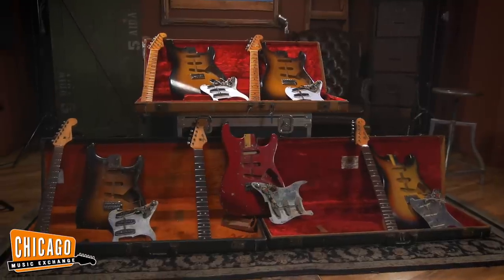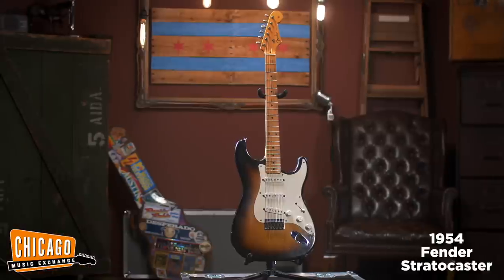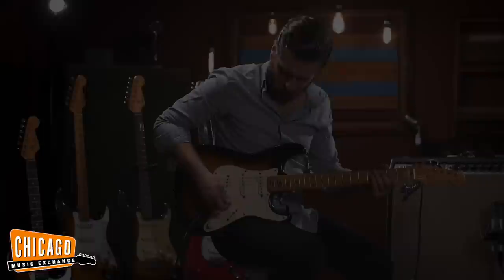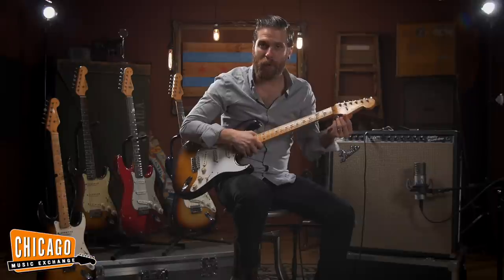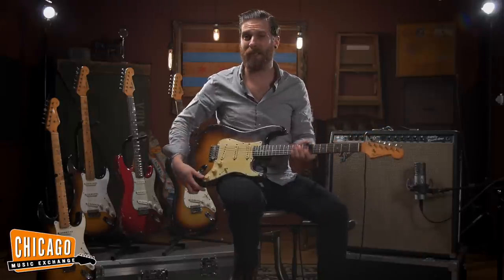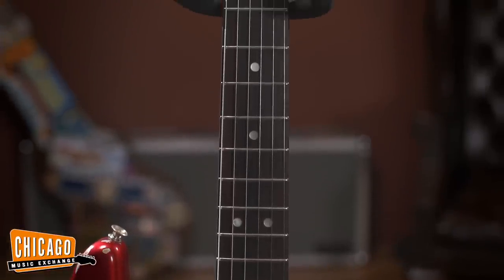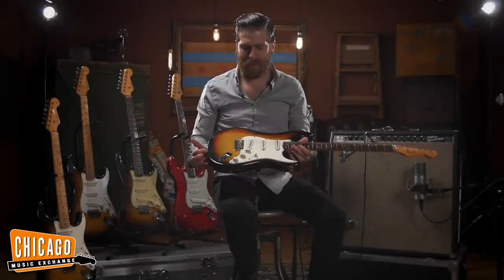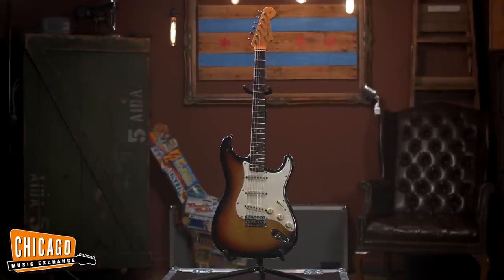History Of The Fender Stratocaster | Chicago Music Exchange Vintage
Shelby walks us through five different iterations of the Fender Stratocaster. Listen and learn the history starting with a 1954 through 1965.  Dive into the details, changes, and technicalities with us. Knowledge is power!

The Fender Stratocaster, colloquially known as the Strat, is a model of electric guitar designed from 1952 into 1954 by Leo Fender, Bill Carson, George Fullerton and Freddie Tavares. The Fender Musical Instruments Corporation has continuously manufactured the Stratocaster from 1954 to the present. It is a double-cutaway guitar, with an extended top "horn" shape for balance. Along with the Gibson Les Paul, Gibson SG and Fender Telecaster, it is one of the most-often emulated electric guitar shapes. "Stratocaster" and "Strat" are trademark terms belonging to Fender. Guitars that duplicate the Stratocaster by other manufacturers are sometimes called S-Type or ST-type guitars.

The guitar introduced into the popular market several features that were innovative for electric guitars in the mid 1950s. The distinctive body shape, which has become commonplace among electric guitars, was revolutionary for the time period, and for the first time a mass-market electric guitar did not significantly resemble earlier acoustic models. The offset waist, double cutaway, elongated horns, and heavily contoured back were all designed for better balance and comfort to play while standing up and slung off the shoulder with a strap. The three-pickup design offered players increased versatility and choice in tone quality over earlier one- and two-pickup electric guitars, and a responsive and simplified vibrato arm integrated into the bridge plate, which marked a significant design improvement over other vibrato systems, such as those manufactured by Bigsby. All of these design elements were popularized and later became an industry standard due to the success of the Stratocaster.

Do you own one of these? Want to sell or trade it for something new? We buy and trade!

More Gear History!

Gear Used:
1954 Fender Stratocaster
1957 Fender Stratocaster
1960 Three Tone Sunburst
1964 Fender Stratocaster Candy Apple Red
1965 Fender Stratocaster Three Tone Sunburst

00:00 Intro
00:35 Comparing Early Fender Stratocasters
01:48 1954 Fender Stratocaster
02:41 Playing Demo - '54 Stratocaster
03:22 1957 Fender Stratocaster
04:02 Playing Demo - '57 Stratocaster
04:24 1960 Fender Stratocaster Three Tone Sunburst
05:04 Playing Demo - '60 Stratocaster
05:41 1964 Fender Stratocaster Candy Apple Red
06:49 Playing Demo - '64 Stratocaster
07:19 1965 Fender Stratocaster Three Tone Sunburst
08:08 Playing Demo / Outro - '65 Stratocaster